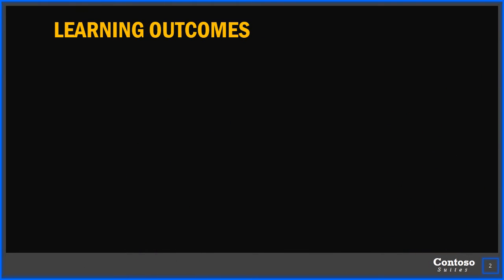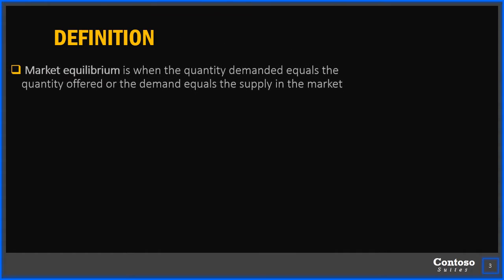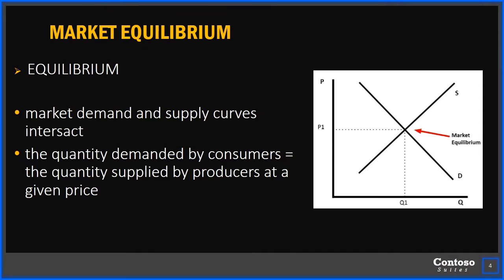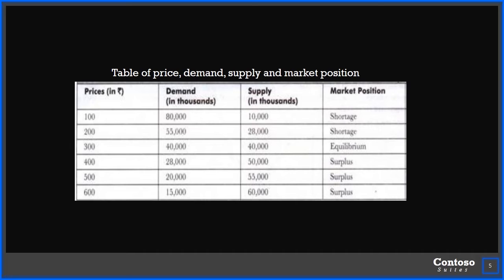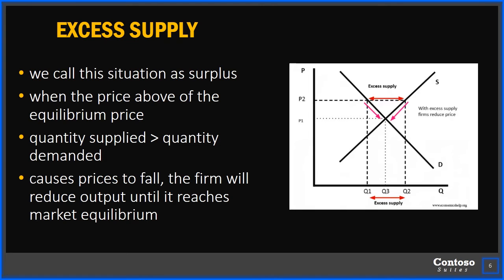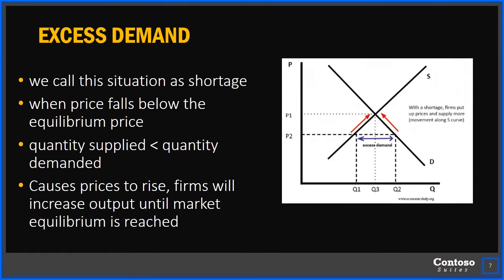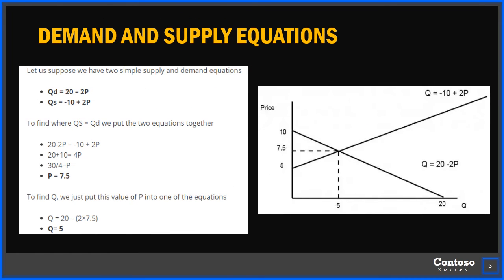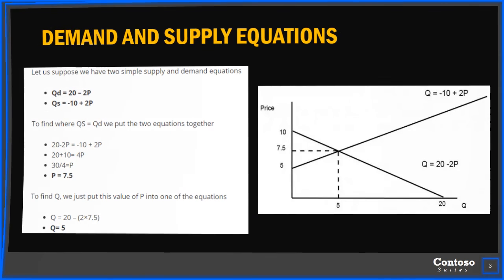MARKET EQUILIBRIUM (PET3023 MICROECONOMICS)